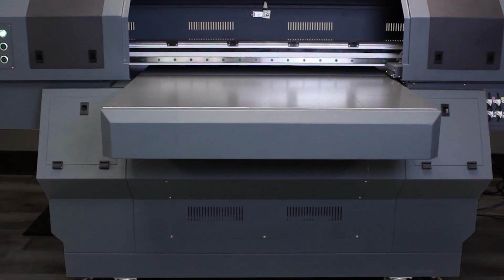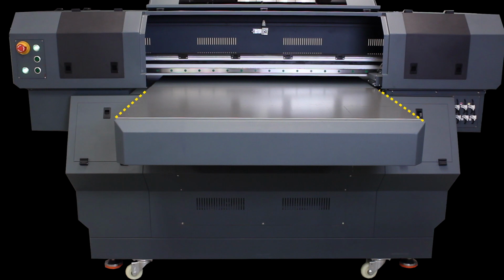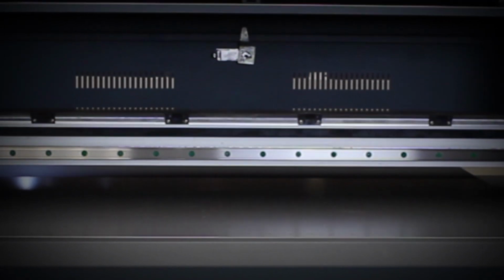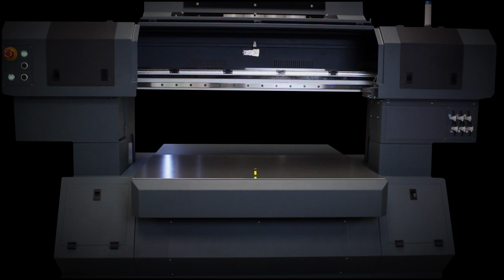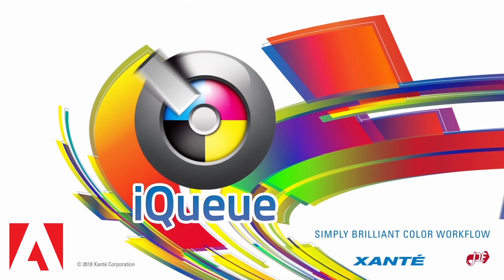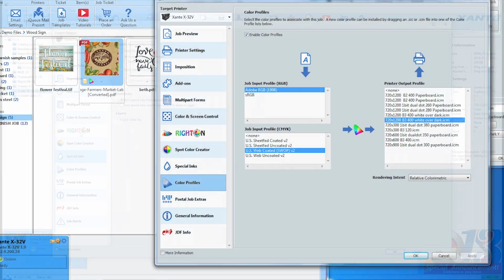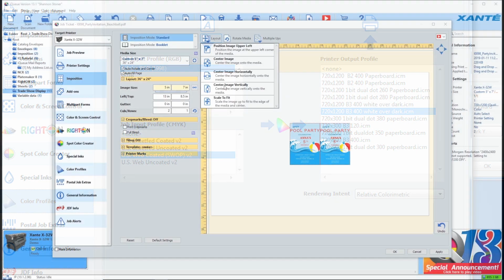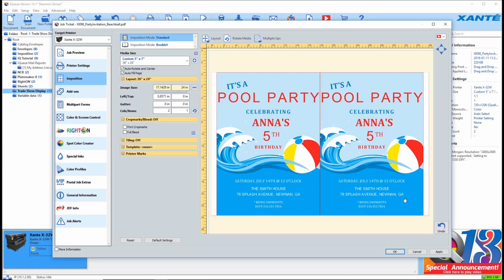Xante X-32 Industrial UV Printer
The X-32 Industrial UV Printer is a heavy-duty 720 x 1200 dpi rapid printing uv-curable, flatbed inkjet printing solution for any large object or irregular surface like small-format signage, clear acrylic, aluminum, pens, balls, and much more.